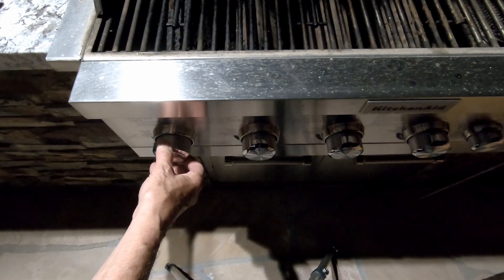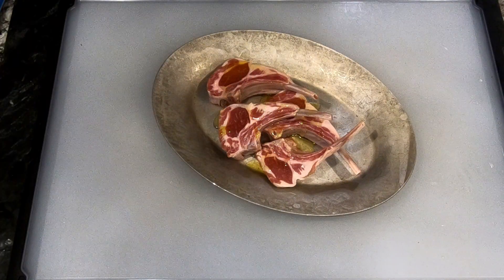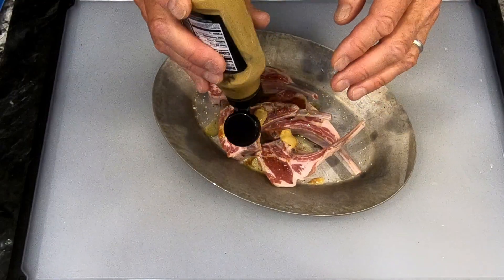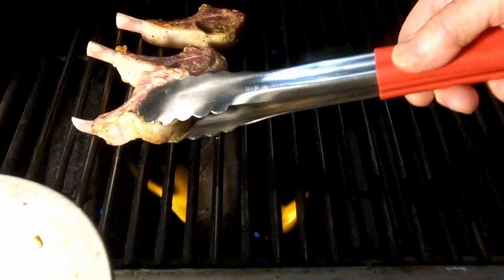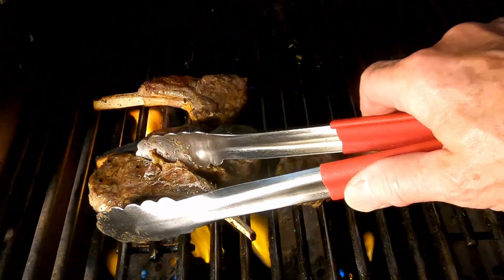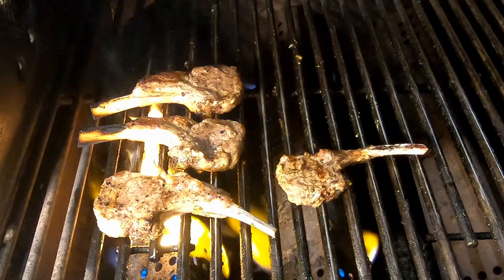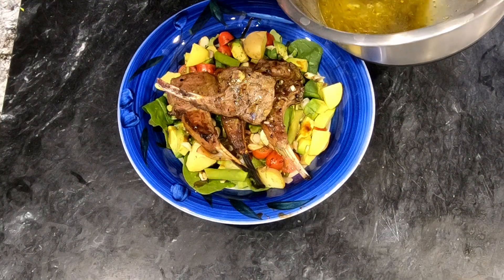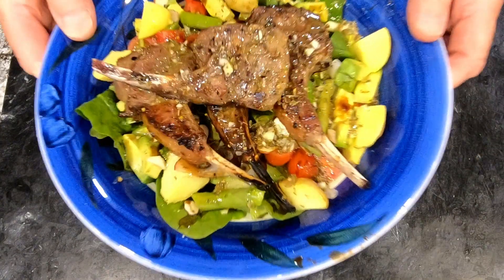Italian Faves: Grilled Lamb Chops with Salmoriglio Sauce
This lesson is Grilled Lamb Chops with Salmoriglio sauce.  — John Hornick

Serves 2

Preparation time: About 30 minutes, plus lighting the sumi charcoal or grill

Ingredients:
6- 8 lamb chops
Olive oil
1-2 Tb. Dijon mustard
Kosher salt
Peppermill
Salmoriglio Sauce (see my Sauces to Die For lesson)